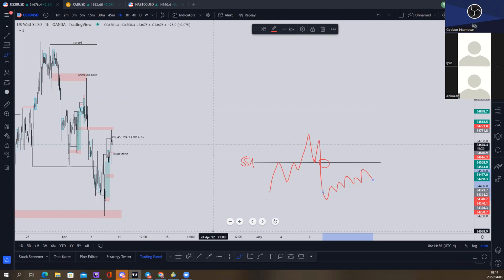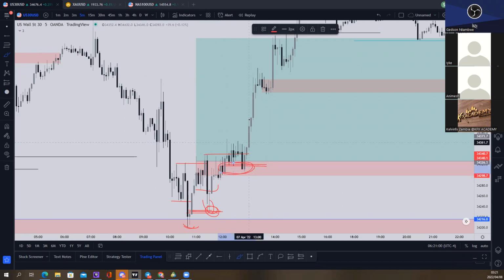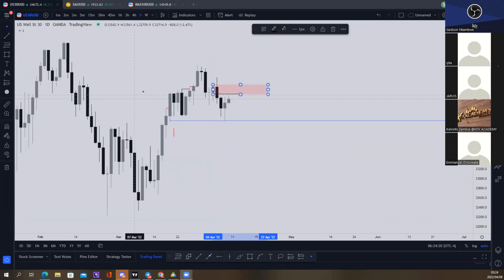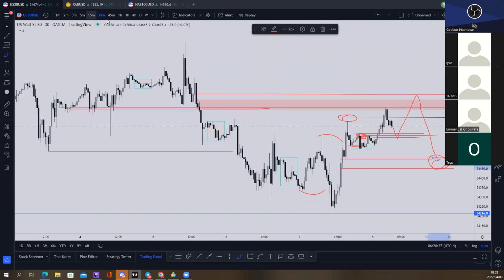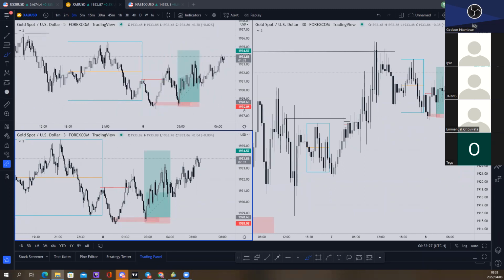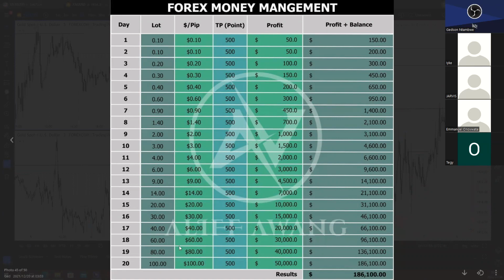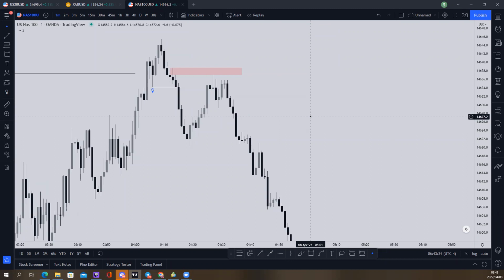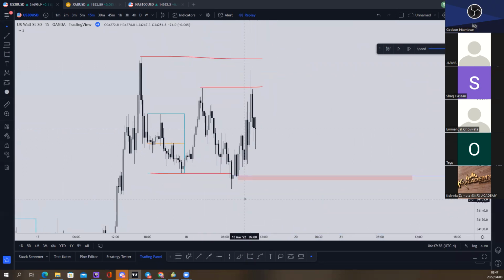FOREX ENTRY TYPE WITH TELEGRAM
if you can't see liquidity then you are liquidity my friends.  Long story short watch and go backtest give yourself time to understand this